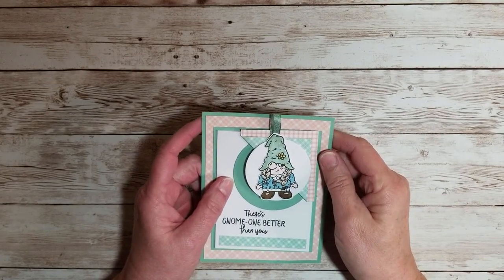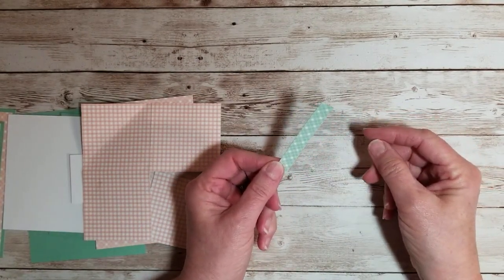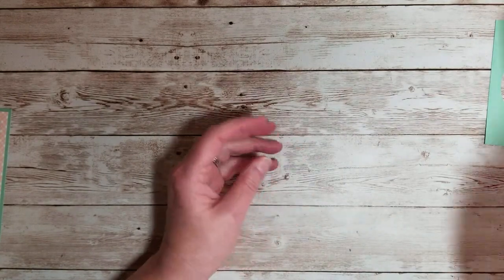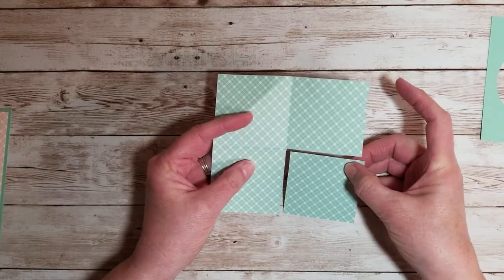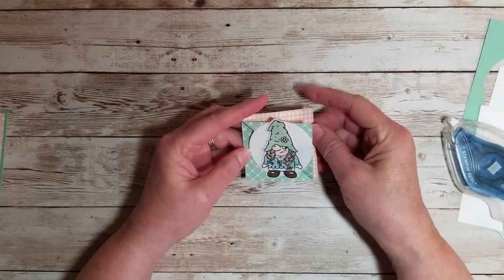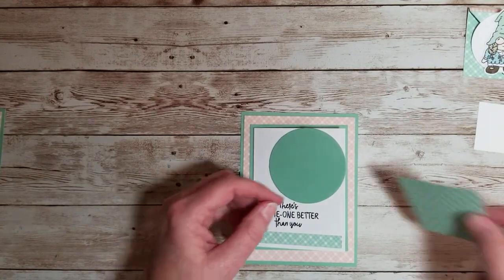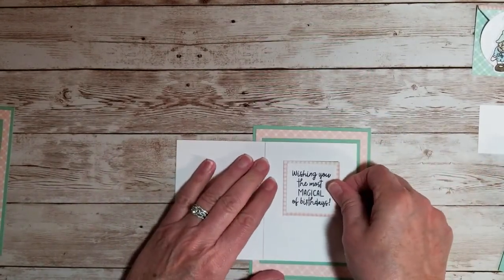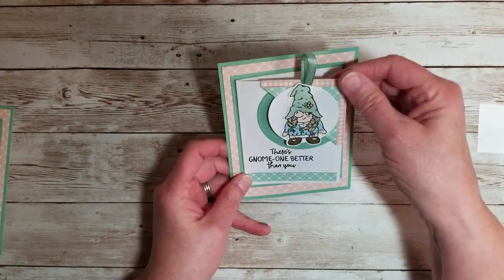Corner Bookmark Card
by Twila Davis

This card features a removable corner bookmark as a keepsake. For step by step still pictures, supply list and measurements as well as more tutorials